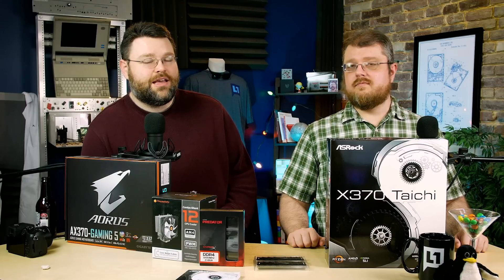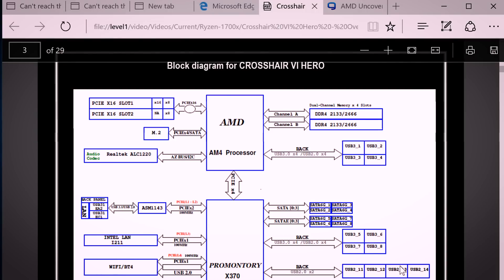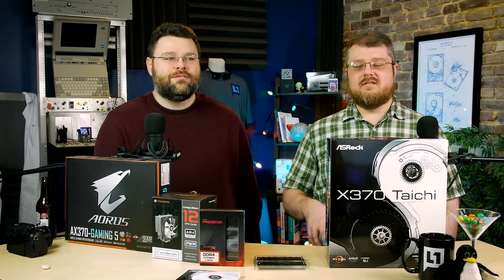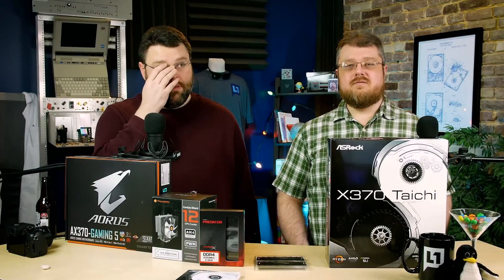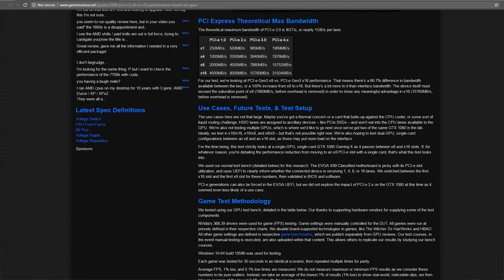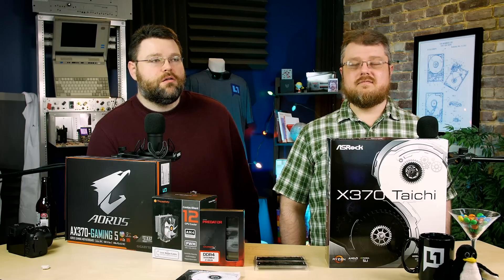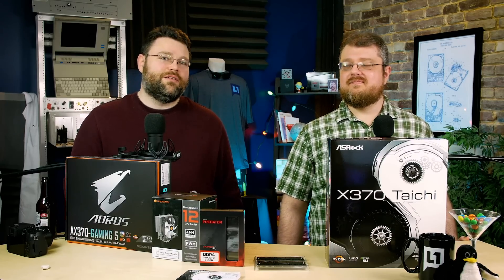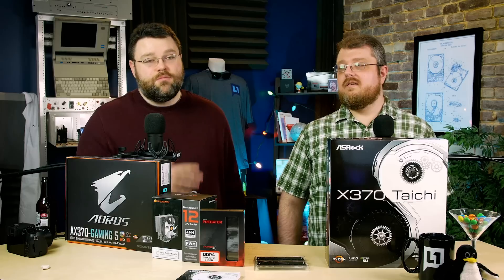Ryzen Intro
Note: Much more detailed testing is coming! While Ryzen 7 isn't a direct answer to the 7700k, it is more future proof than the 7700k and a better value for the 1700 vs the 7700k, especially when paired with something like the B350 chipset.

Also note: There maybe ACS patches for KVM virtual i/o passthrough that DO work, but we need to do more testing.